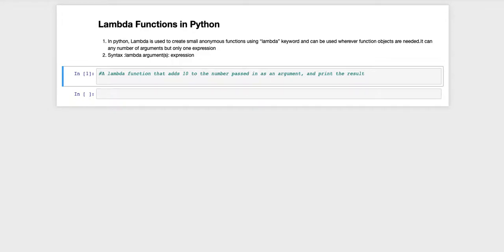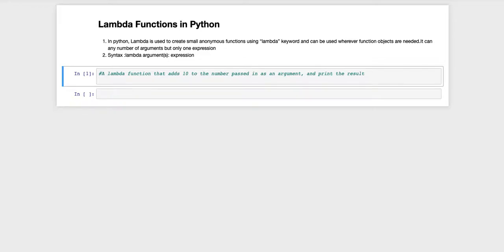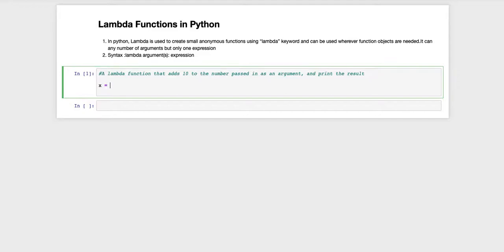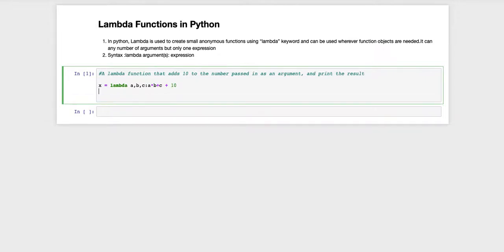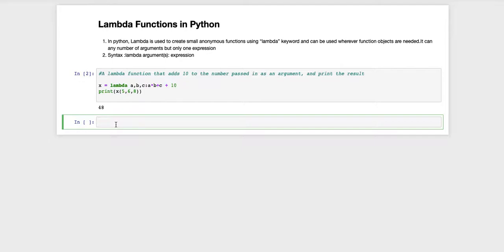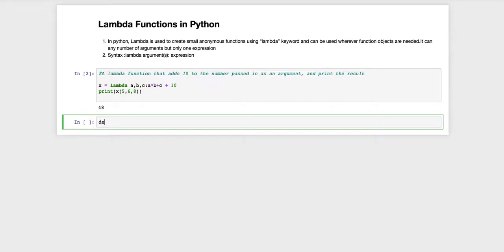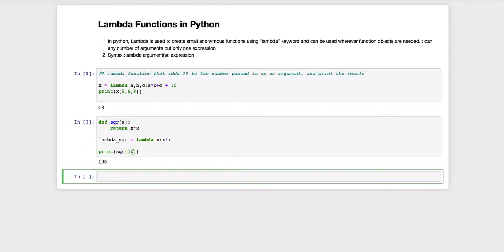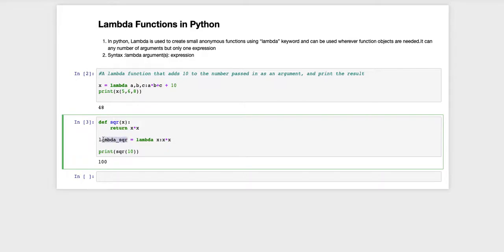Implement Lambda Arguments in Python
Hands on coding exercise covering how to Implement Lambda Arguments in Python in 10 minutes